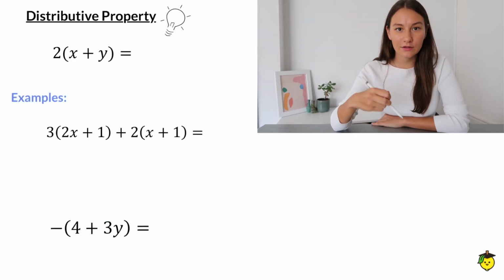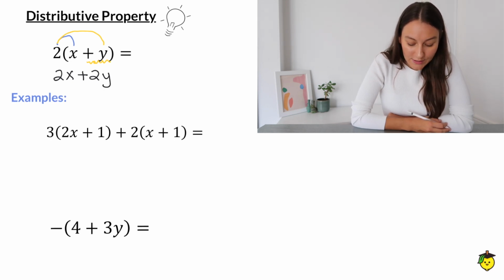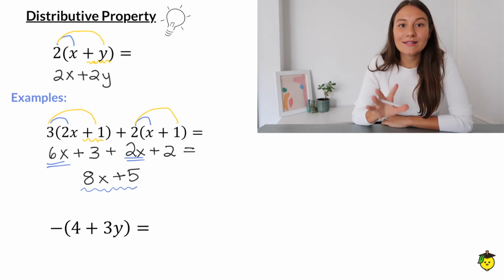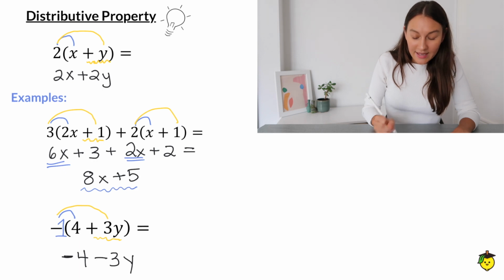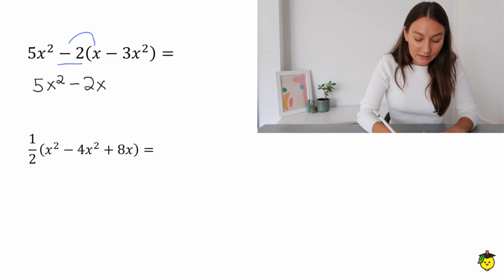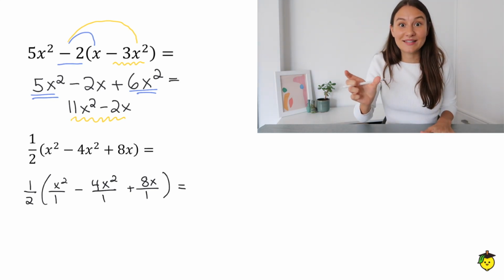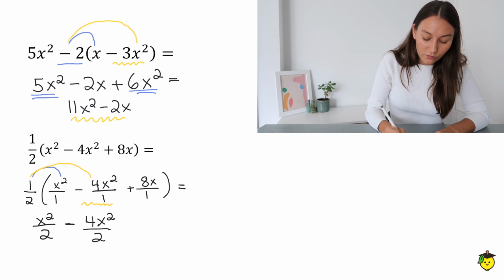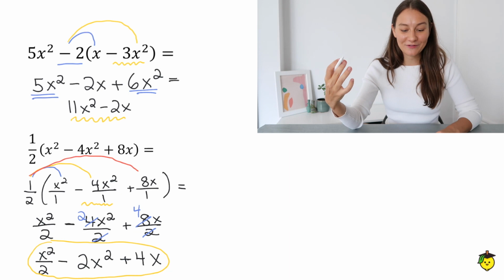Algebra - Distributive Property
Hi everyone! Welcome to Peezy Education. Our goal is to make math- easy and peezy.

In this video you will learn how to simplify expressions using the distributive property.  Understanding how to distribute expressions is crucial to solving equations quickly.